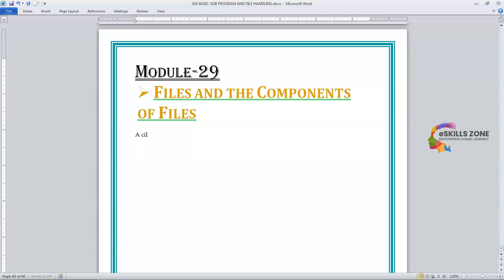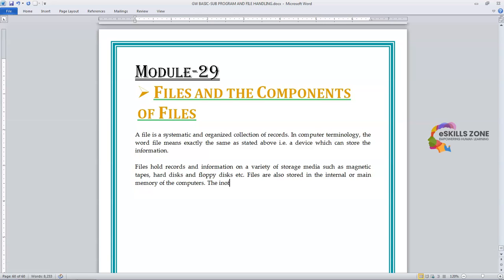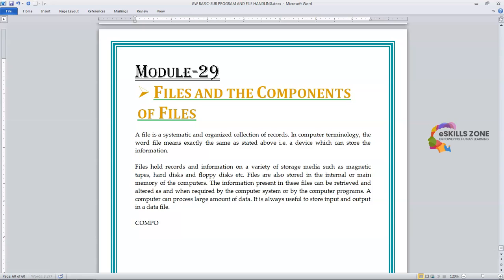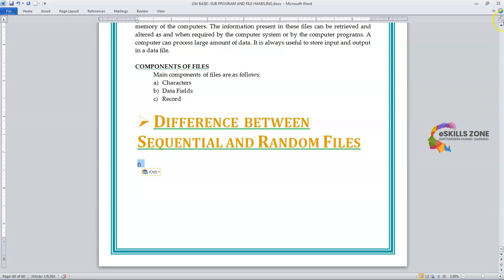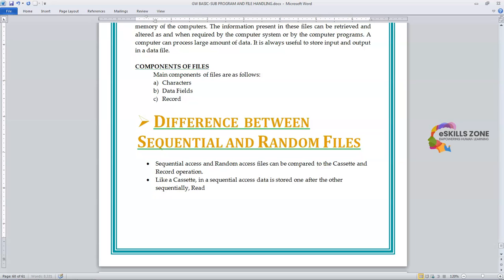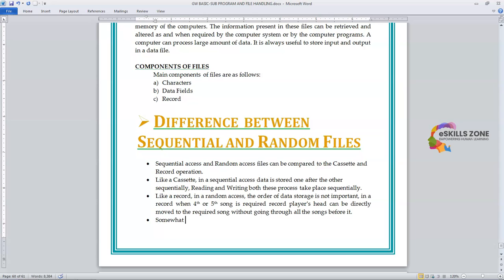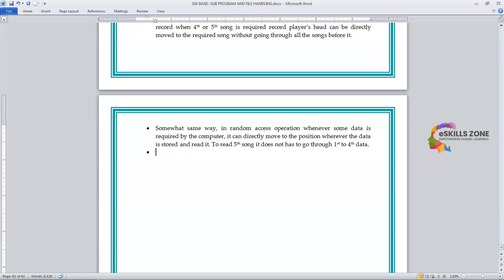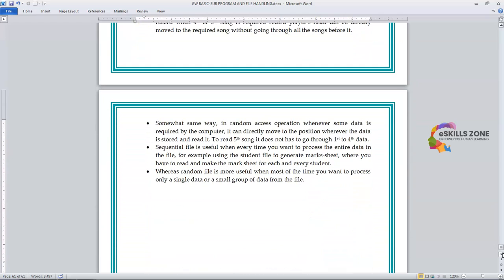GW BASIC Lecture 29 DIFFERENCE BETWEEN SEQUENTIAL FILES AND RANDOM FILES